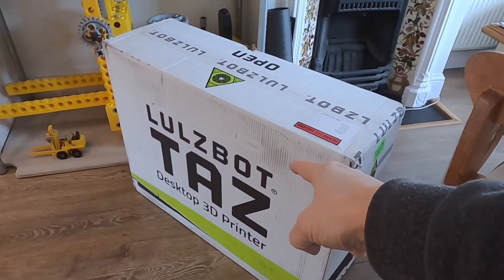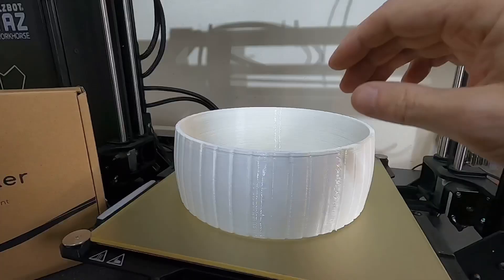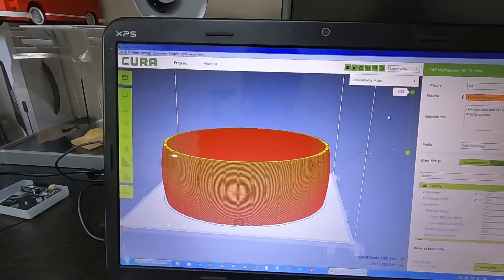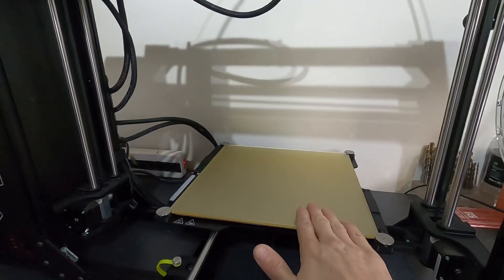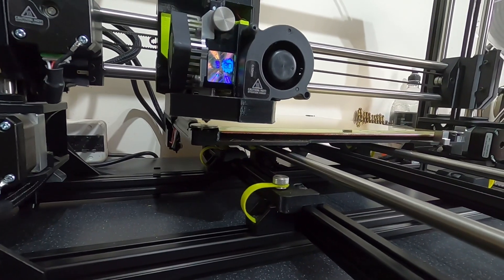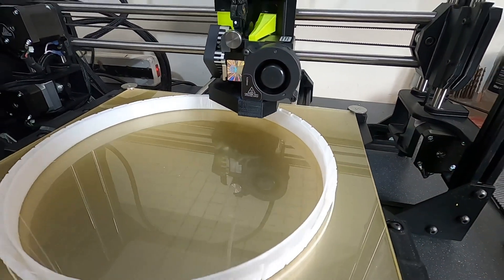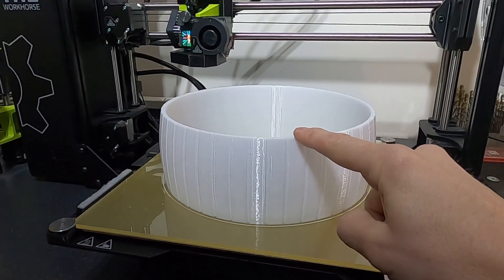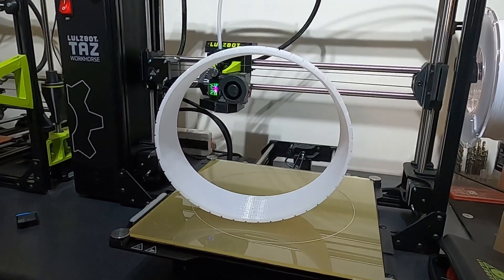3D Printing a D-O Droid Tyre using High Speed TPU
I got a new 3D printer the Lulzbot Workhorse and I thought I should test it out with some new filament by Polymaker. The filament is a high speed version of PolyFlex TPU that I use to make my Giant Scale Lego tyres and D-O's tyre. TPU parts are sometimes difficult to print and time consuming so I hope this new material works well as it could save me a heap of time with my Giant Lego projects. Print Profile Settings Below!

My PolyFlex-HF Print Profile was as follows:

Nozzle: 0.5mm
Slicer: Cura
Bed Temp: 50
Hot End: 210
Cooling: ON
Print Speed: 60mm/s
Outline Speed: 40 mm/s
Layer Height: 0.4
Wall Thickness: 1.0mm
Infill: 0%